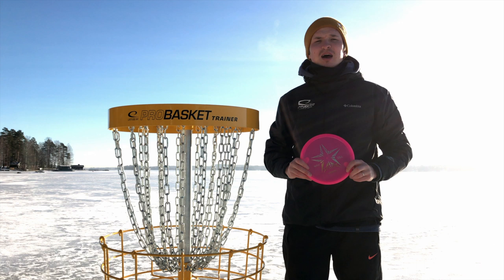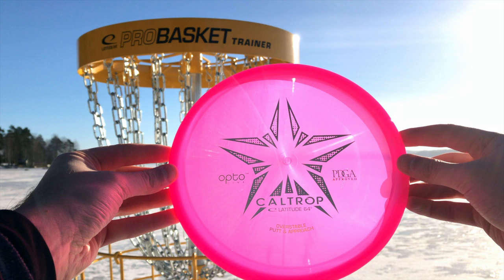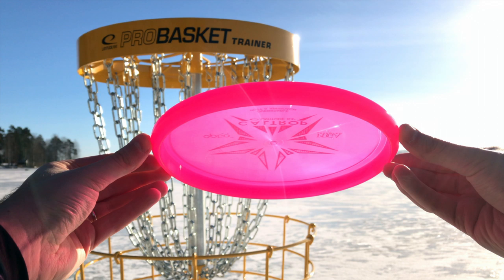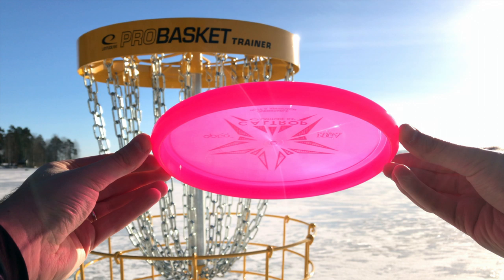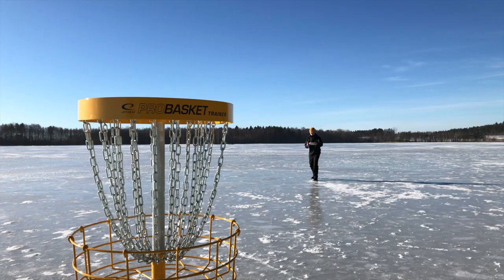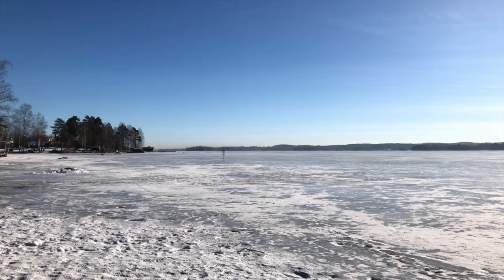Caltrop from Latitude 64° | Teemu Nissinen Review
Stepping up to make an important upshot, putt or short drive, and feel the wind messing with your head? Grab the Caltrop and feel your confidence return. The Caltrop is a throwing putter with raised thumb grip and a solid overstable flight that will help you make those critical shots to stay in the lead.
Speed: 2 Glide: 2 Turn: 0 Fade: 2